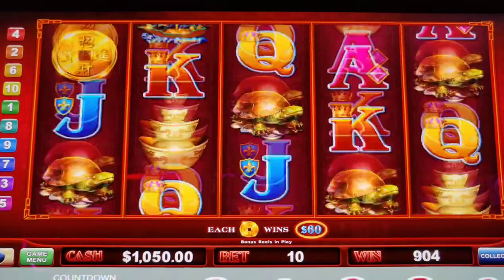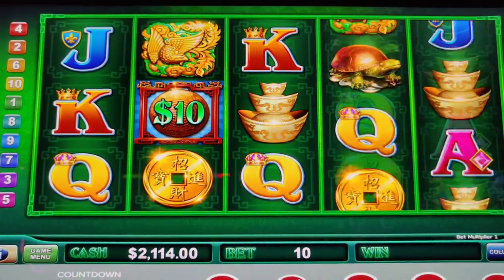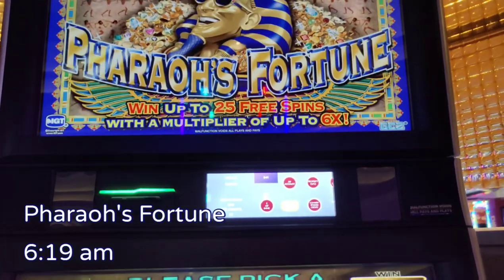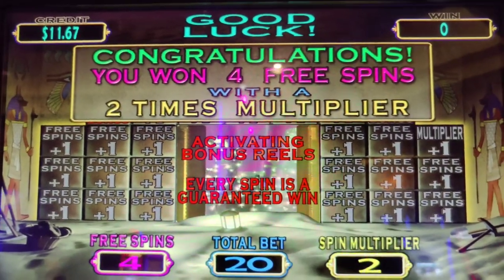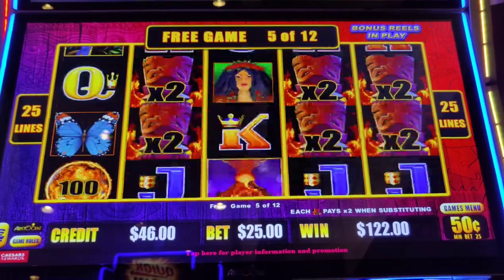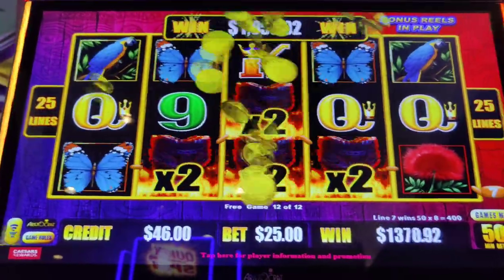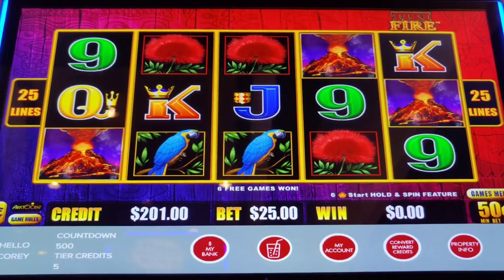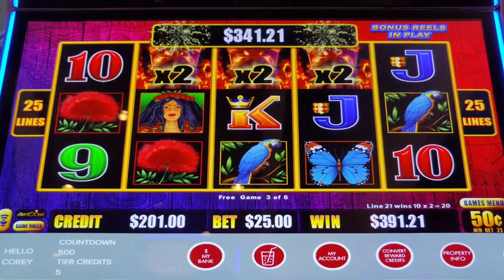BACK 2 BACK JACKPOT ATTACK! Doubling Up on Bonuses and Jackpots at Harrah's Atlantic City!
2 Handpays!  An incredible late night session playing high limit slots at @harrahsac  where I kept getting back to back bonuses!  Featuring Lock It Link Piggy Bankin', Echo Fortunes, Pharaoh's Fortune, and Lightning Cash Tiki Fire.